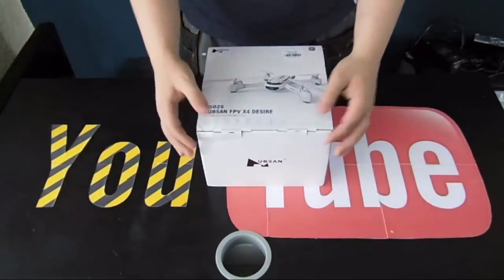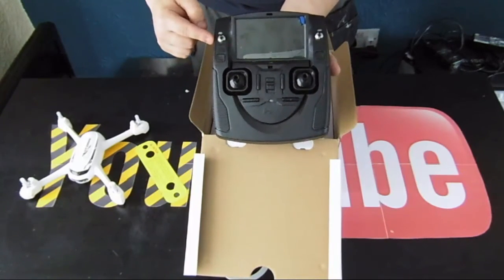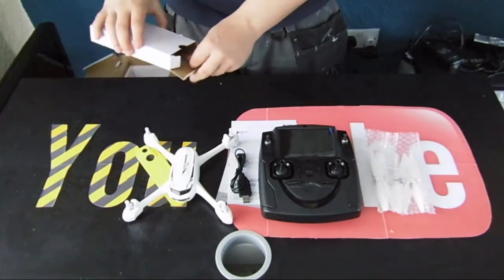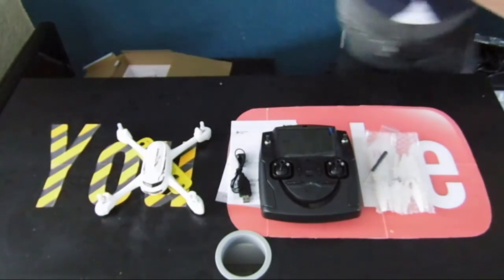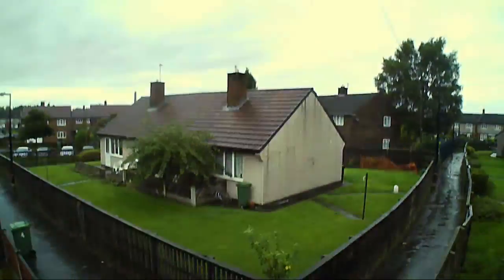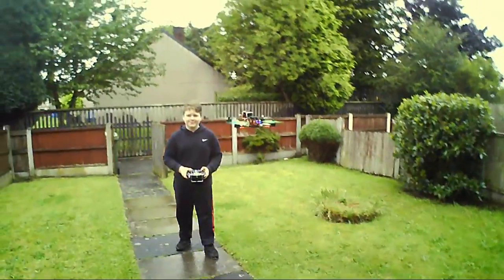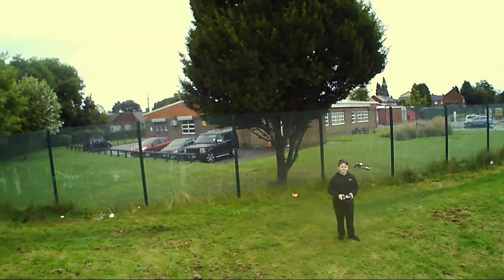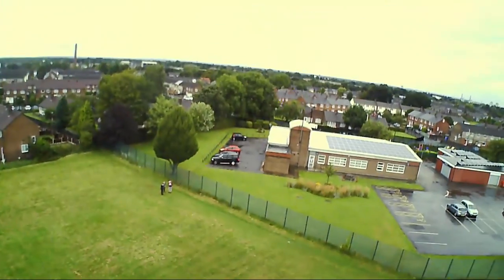Hubsan X4 H502S drone review - gearbest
hey guys, if you'd like to purchase this Hubsan X4 H502S drone click the

here we have the Hubsan X4 H502S drone / quadcopter. one of the things that stands out about this drone/ quadcopter is the gps functions like return to home, follow me and the gps hold. no only that the Hubsan X4 H502S drone has a altitude hold feature that keeps your drone at a level hight. another major plus with the Hubsan X4 H502S drone is that it has 5.8 g fpv for first person view. this makes a great drone for racing fpv. if you loose your Hubsan X4 H502S it will fly back to you from the point of take off so it makes a good drone for beginners. i hope you like this video guys. dont forget to like share and subscribe

Features:

5.8G real-time transmission: Share the videos and photos to the LCD display at anytime anywhere.
720P Camera: The built in 720P camera are tuned amazingly to capture pictures and videos from the sky.
GPS Altitude Hold: Built-in GPS can lock the drone's position, hovering at a certain altitude.
Headless Mode: When enters into headless mode, the controls will be set to one direction based on the quadcopter's current path.
One Key to Return: The fight control system will automatically control the quadcopter to turn to home and land.
6 Axis Gyro: Strong stability, stronger wind resistance, easier to control.

Item name: Hubsan X4 H502S quadcopter
Color: White
Frequency: 2.4Ghz
FPV: 5.8Ghz
Channel: 4CH
Gyro: 6 Axis
Charging time: About 40mins
Flying time: About 12mins
Control distance: About 200m
Flight battery: 7.4V 610mAh 2S li-po battery
Flight speed: 10 meter per second
Wind-resistant level: level 2
Transmitter battery: 4 x 1.5V AA battery ( not included )
Function: Up / Down, Turn Left / Right, Forward / Backward, Spin, GPS Positioning, One Key to Return, FPV, with Camera